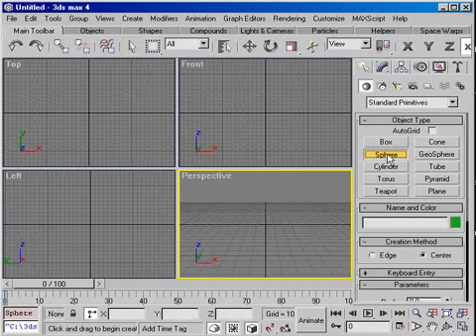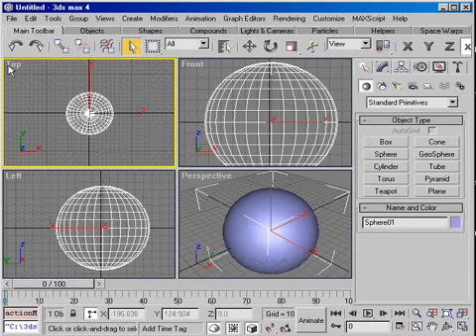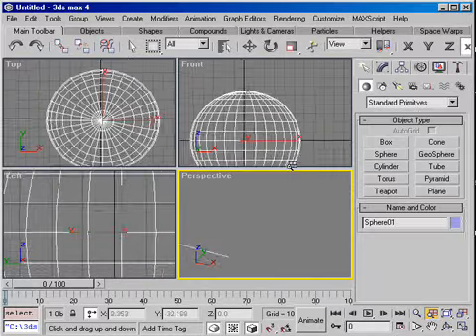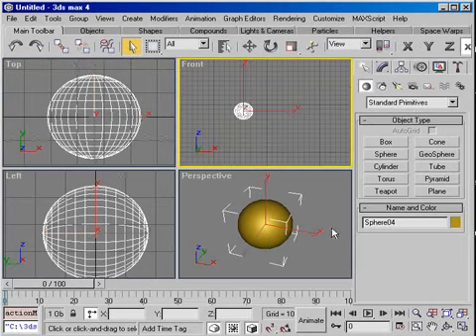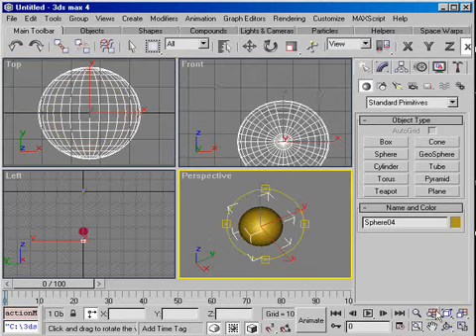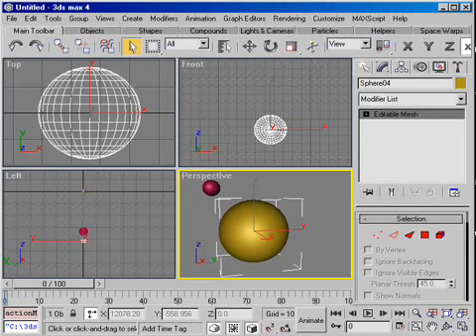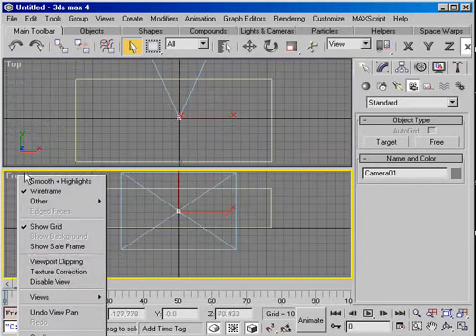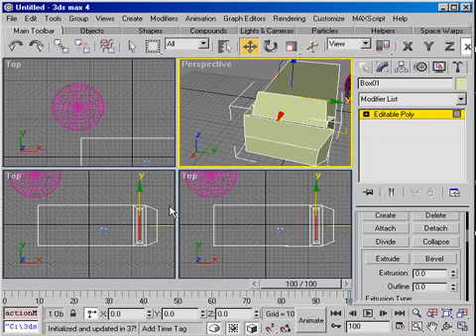Introduction to Viewport and Camera in 3D Studio Max | How to use Camera in 3ds Max | L#2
Introduction to Viewports and Camera in 3D Studio Max | How to use Camera in 3ds MAx | Lecture 2If you are new to 3ds Max, follow the lessons in this Getting Started series and learn the basics. Topics include navigating in 3ds Max, modeling, animating, texturing and lighting a finished scene. We strongly advise you to follow these lessons in sequence, from first to last, before moving to more advanced topics in other playlists.

This tutorial covers the basic user interface and navigation in Autodesk 3ds Max. We quickly cover drop down menus, toolbars, viewports and the command panel. Introduction to Viewport and Camera, 3ds max,camera,3ds max tutorial,3ds,3d modeling in 3ds max,3ds max camera,learn 3ds max in 30 days,3d studio max,where is view port in 3ds max,how to create 3d animation,camera animation 3ds max,autodesk 3ds max (software),intro to 3ds max,viewport,camera setup,how to work 3ds max,how to learn 3ds max,3ds max reset viewport settings,how work zoom in 3ds max,3ds max viewports tutorial, viewport, 3ds max learn, free camera, target camera, 3Ds Max Tutorial,

Level: Beginner

DESCLAIMER: THESE ARE NOT MY LECTURES. I found these Video Lecture series form My Old Harddrive, and though of uploading it, they are quite old but I guess may still be useful to some.